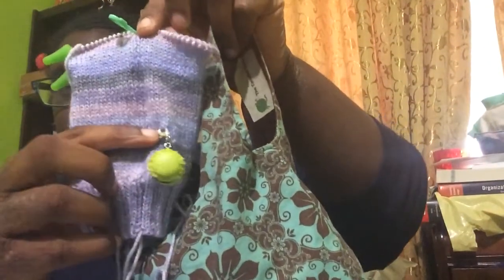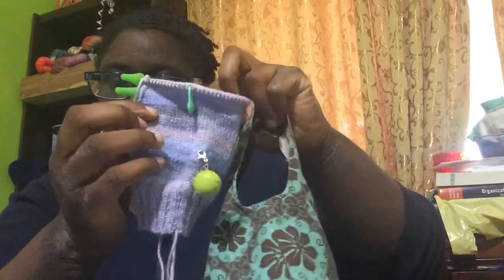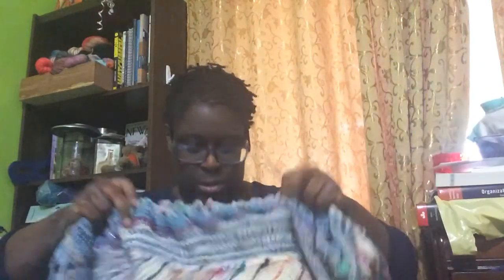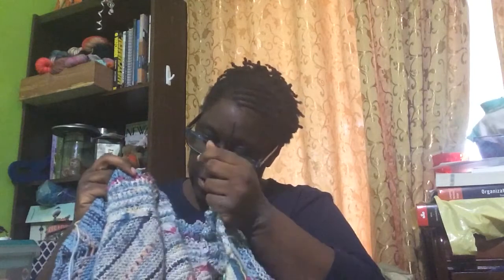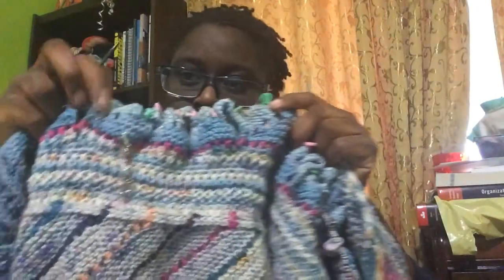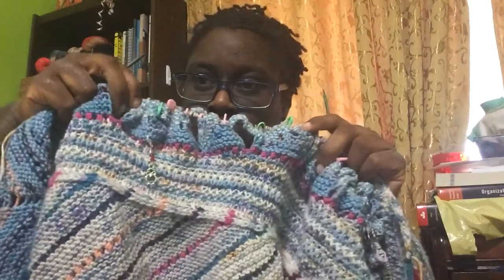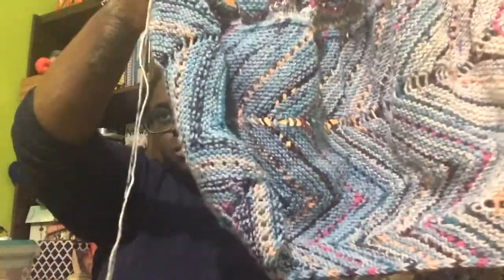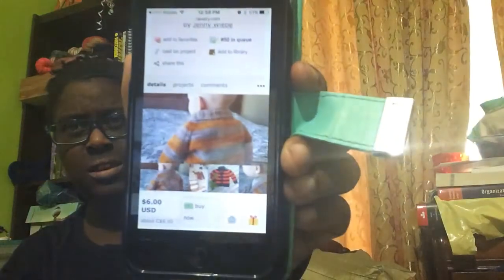But I'm Knitting Podcast - Episode 29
Ravelry Username: monalee81
Ravelry Group: But I'm Knitting Podcast

Yarn for Guilded Socks:
- The Cosy Knitter on the Bliss base in the colourway “Guild”

Yarn for Speckle & Pop Shawl:
- Raven Wood Fibre Arts in the colourway "Honey Be Good"
- Sinister Yarns in the colourway “Kalahira”
- Fosfoross Stitch in a ooak colourway